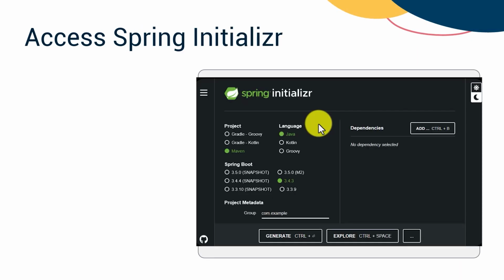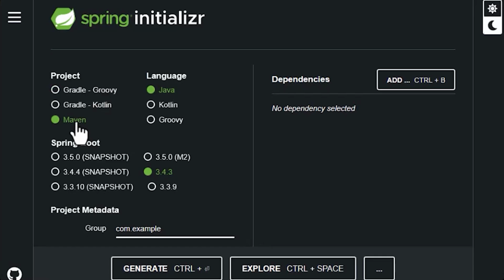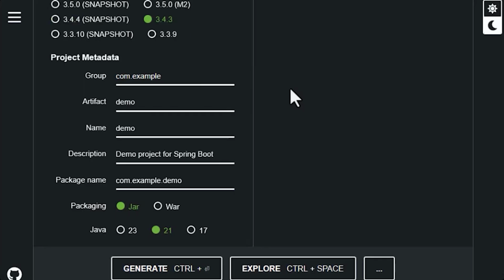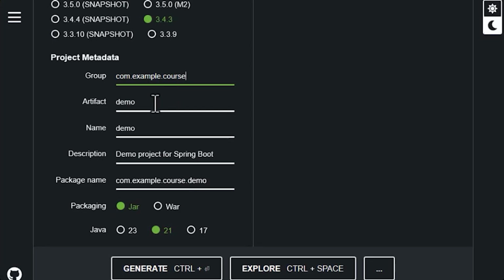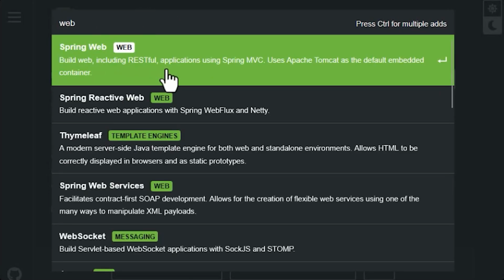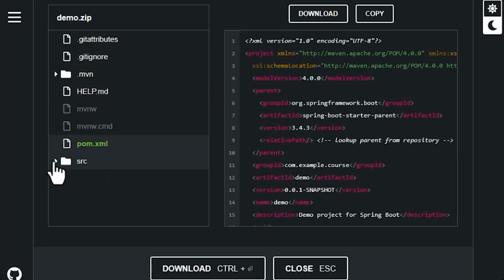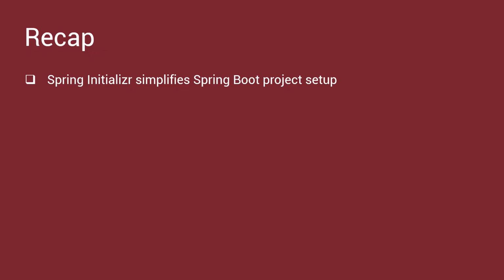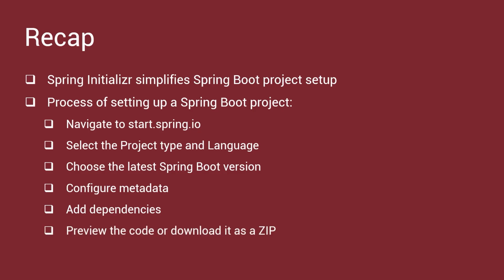Demo Using Spring Initializr